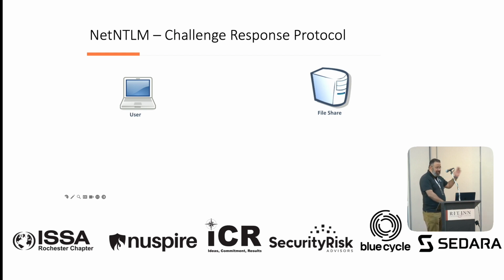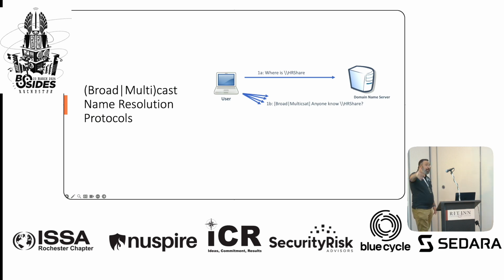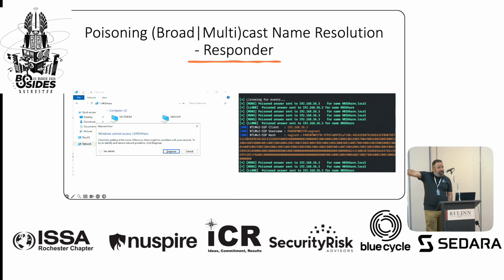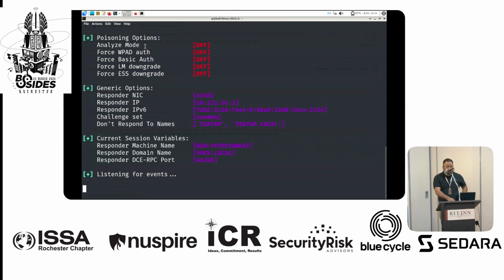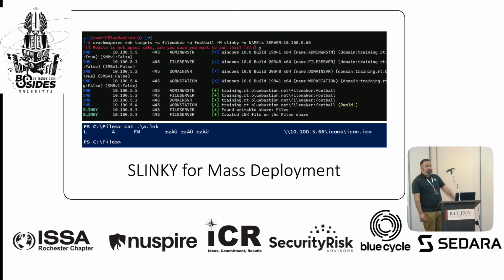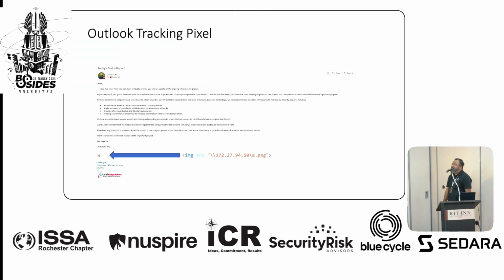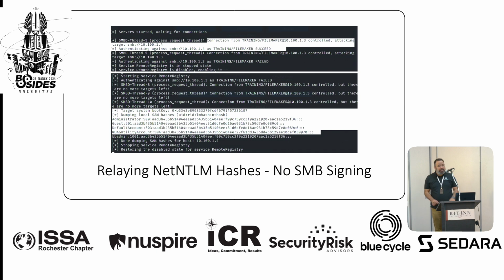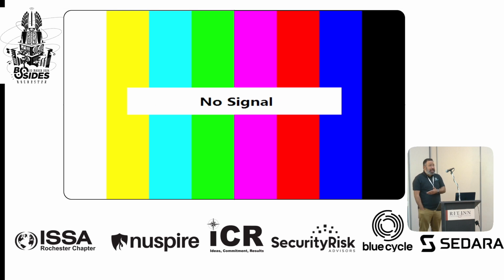BSidesROC 2024 - Unleash the Hash Master - Qasim Ijaz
Gobble Gobble! Active Directory loves spewing hashes, all kinds of them. This talk will focus on NetNTLM (or NTLM, call it what you will) hashes. We’ll chat about how they can be obtained and used for privilege escalation and lateral movement.